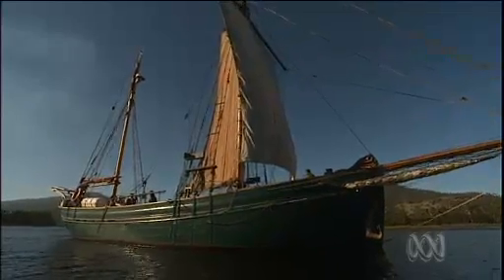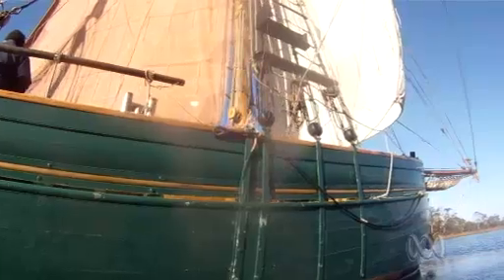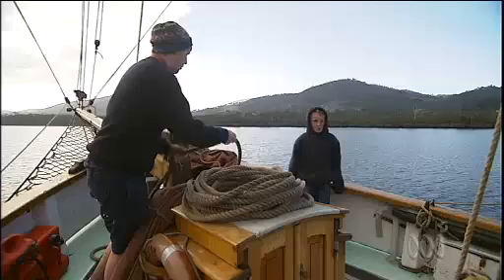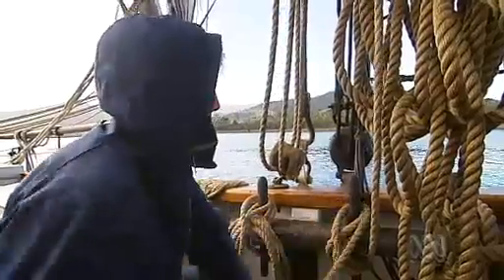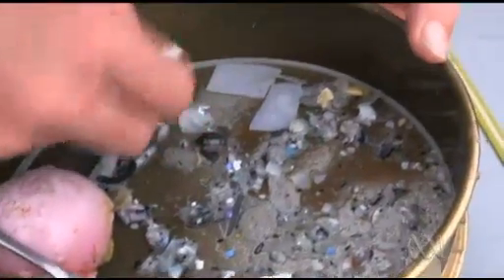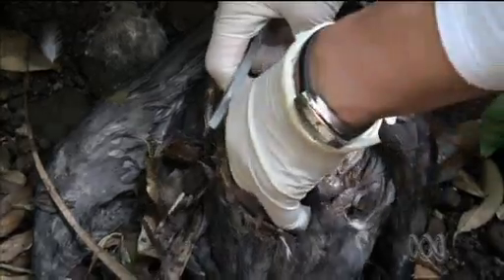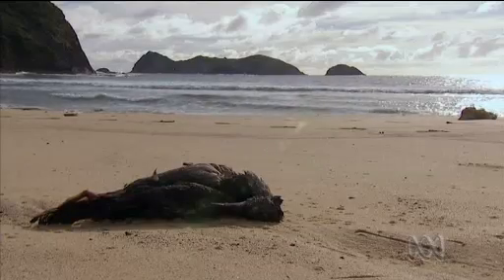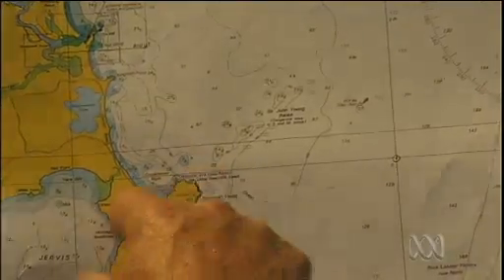Scientific adventure on the high seas - East Coast Odyssey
People with a sense of adventure and a passion for preventing our oceans from becoming a 'plastic soup' are wanted to join a unique expedition.

The nature tourism, scientific research and conservation project, East Coast Odyssey, will be the first expedition of its kind to tackle insidious micro-plastics in Australian waters.

A passionate scientist, a tall ship sailor, two new generation garbologists, a beautiful 22m ketch, and a mission, a very important one, will launch in August.

Captain David Nash, one of the project founders, said the East Coast Odyssey was an historic opportunity to take a low-impact holiday, feel the amazing sensation of a wooden ship under sail at sea and contribute to vital research.

The mission, under the supervision of Monash University's Jennifer Lavers is to collect data on the millions of multi-coloured plastic remnants killing marine wildlife at an alarming rate off Australia's spectacular east coast.